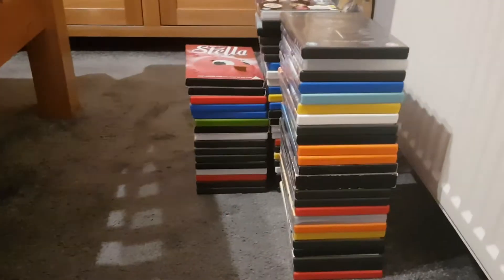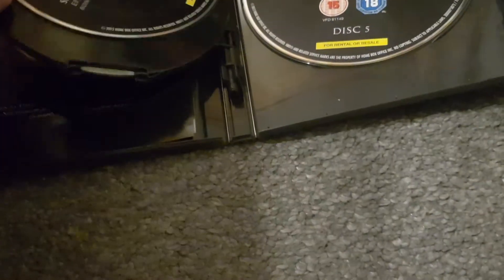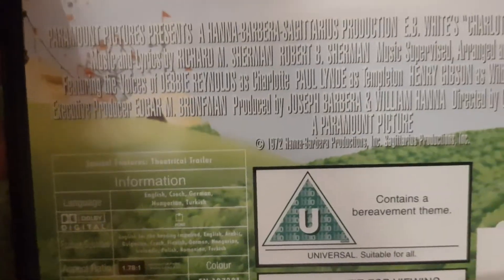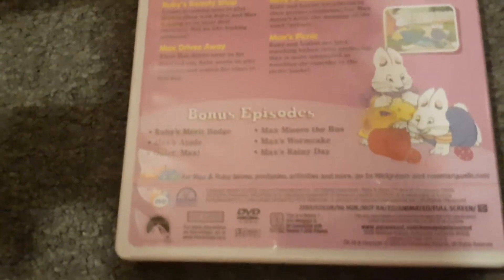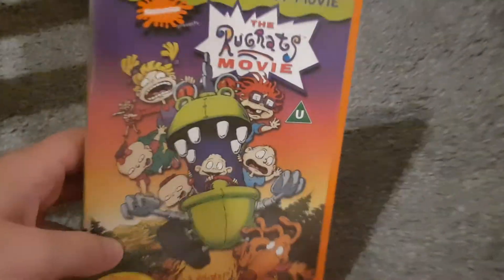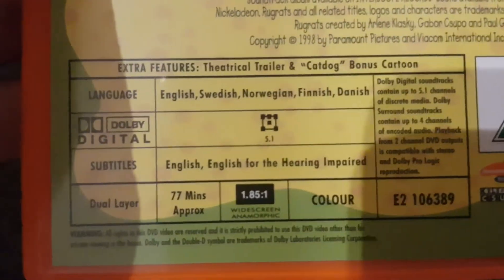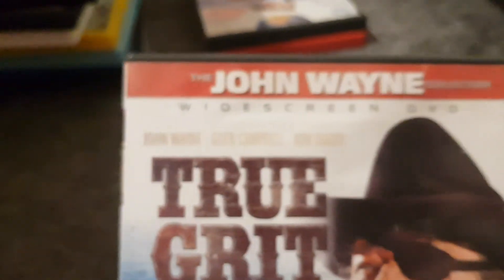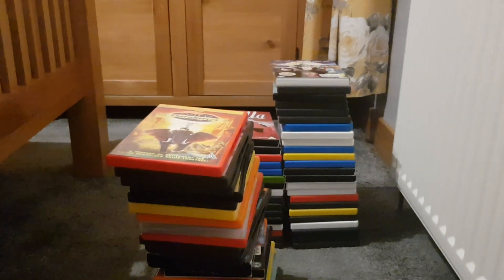My Tyler's Family Movie and TV Show Collection Part 13